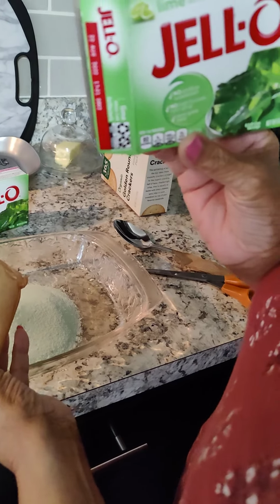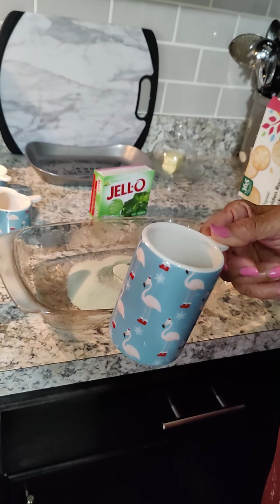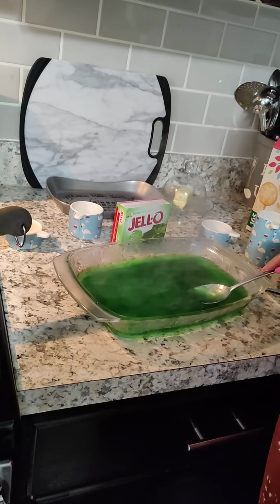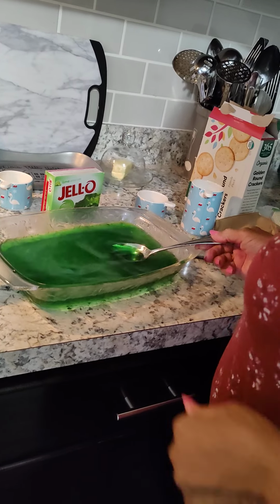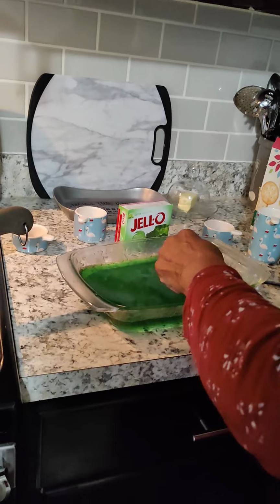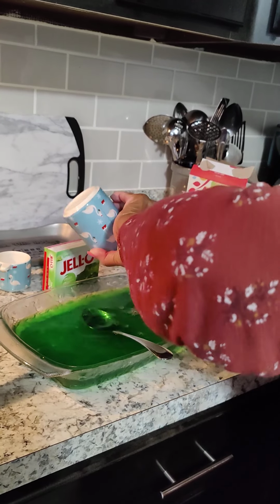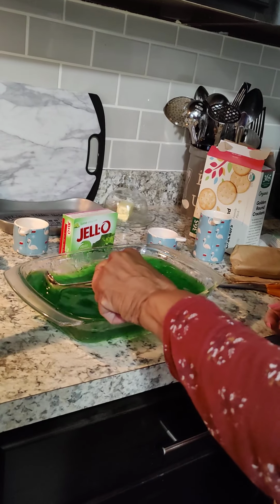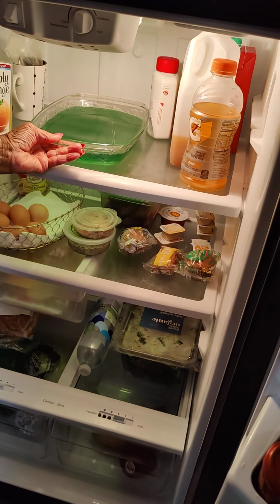How to make Jello